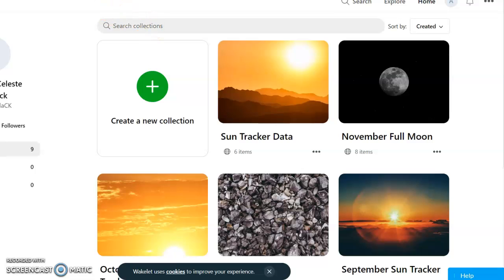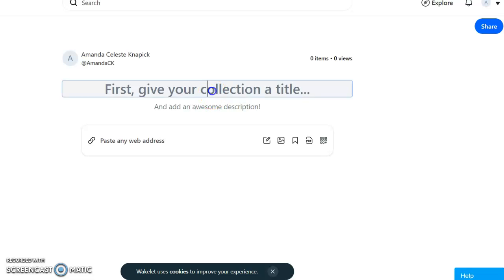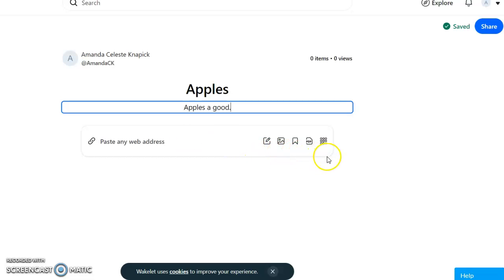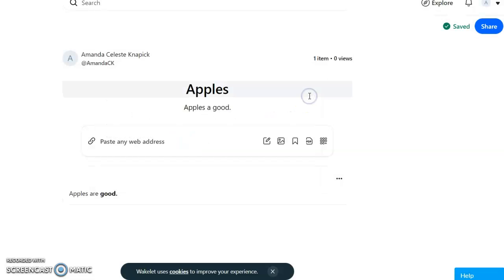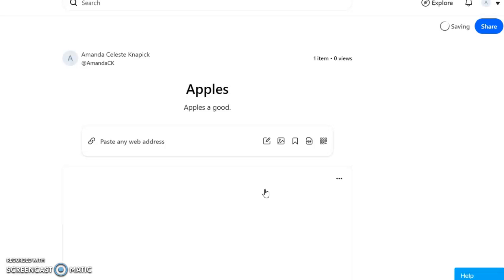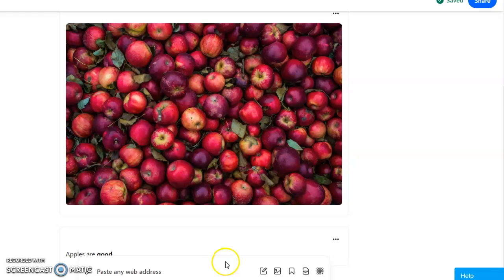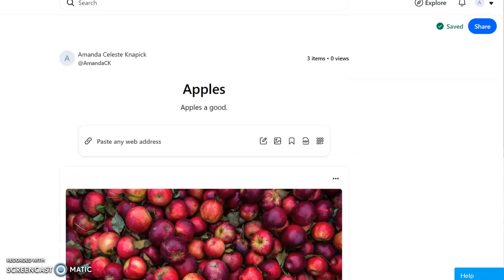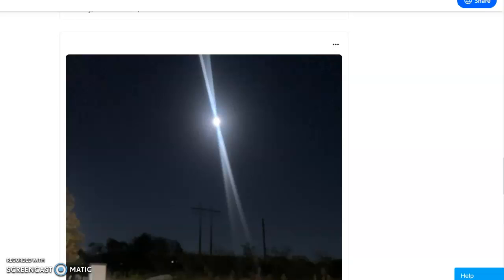How to use Wakelet